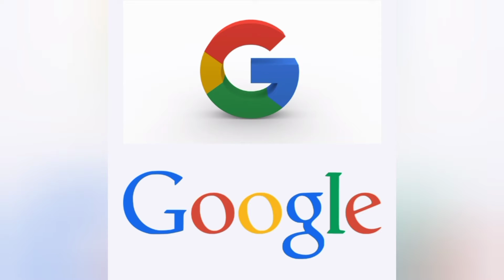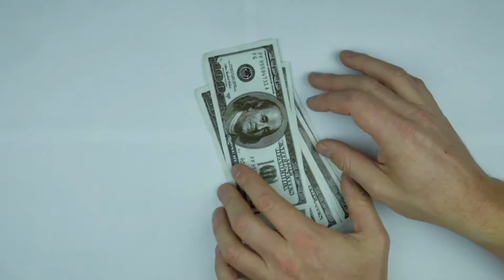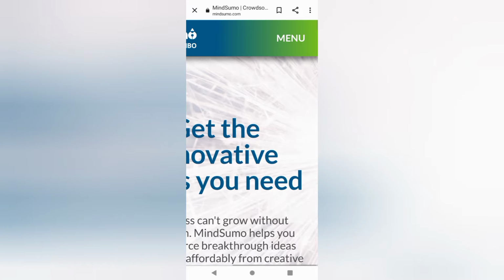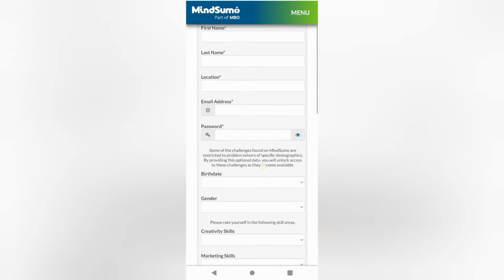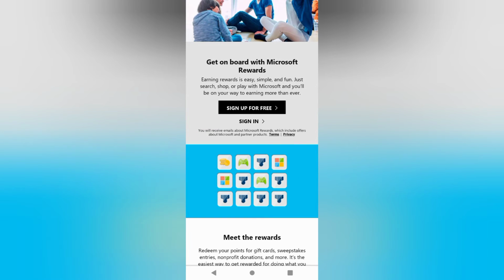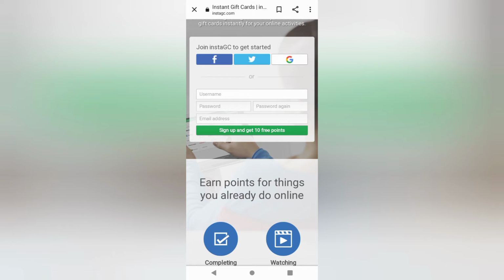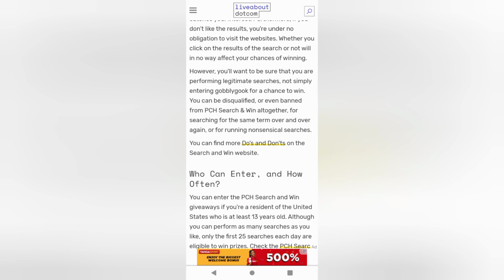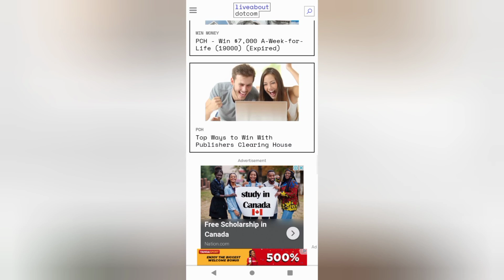Earn Thousands of Dollars Monthly Searching on Google - Make Money Online (Search Google And Earn)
This video highlights how one can earn thousands of dollars by searching on google.

All you have to do is sign up, pick a question, get the answers by searching for them on Google and get paid.

The process is fast and easy.

You don't need to be a professional in the field to do this, there are answers already on Google, all you have to do is to copy the question and search for it exactly on Google, and VOILA, you will get paid